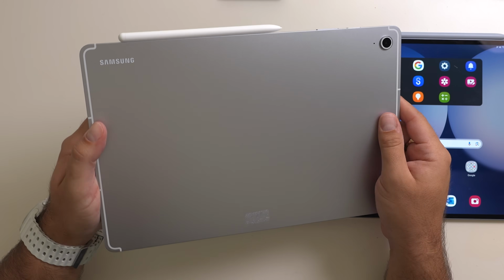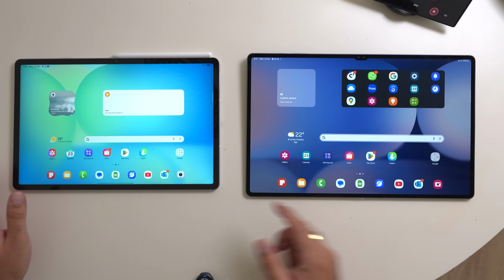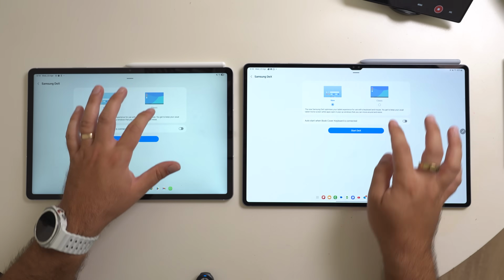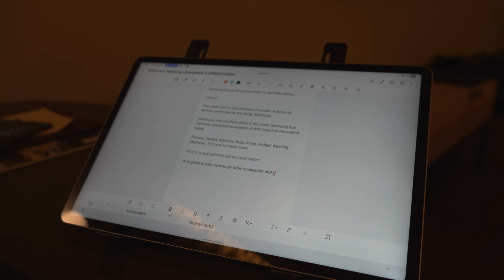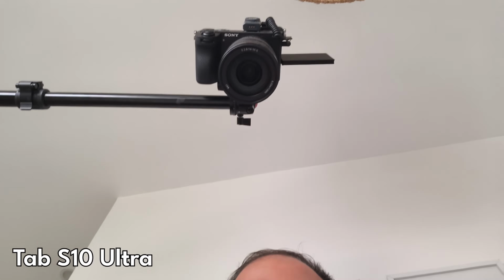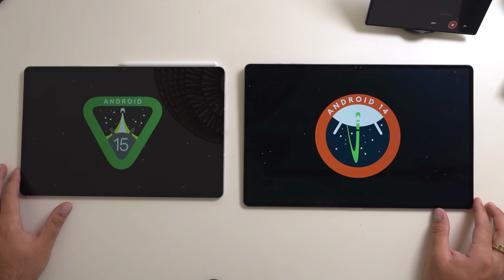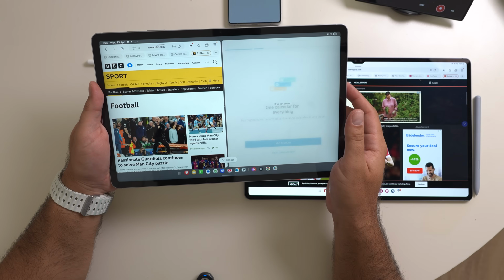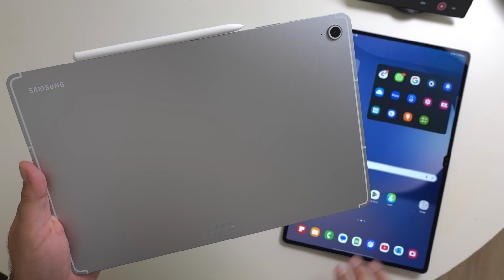Tab S10 FE+ vs Tab S10 Ultra! Cheaper is better?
The @Samsung Galaxy Tab S10 FE+ is out and it offers great value for it's price point. You might even consider it against the Tab S10 Ultra instead.